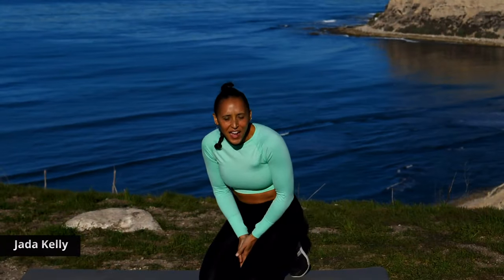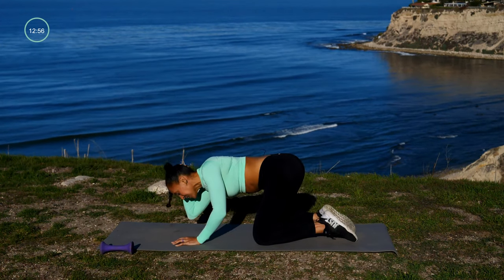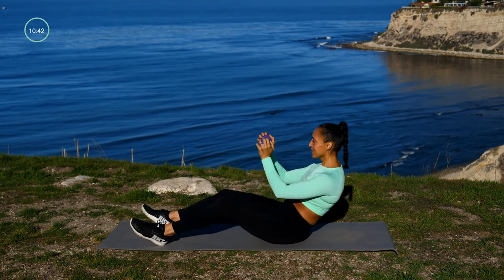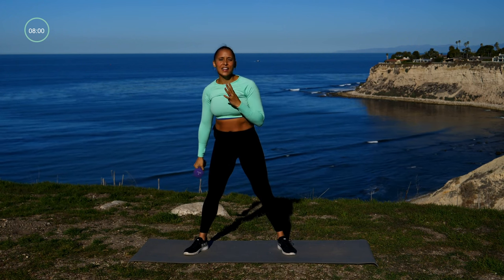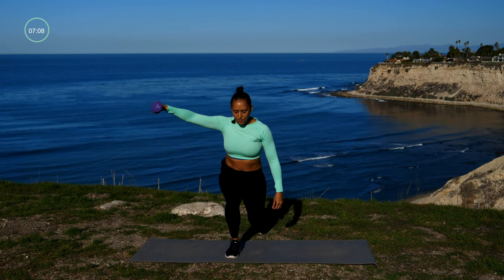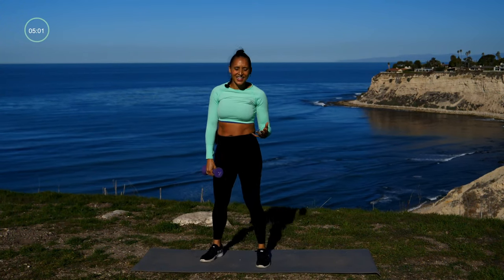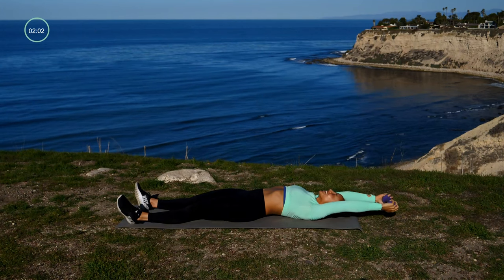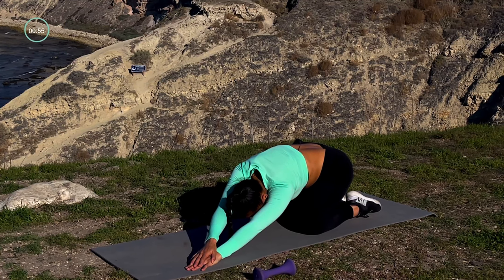15 min Ab Exercises with Dumbbell - Day 7 of Full Body Boost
This quick ab routine utilizes just one dumbbell to help you work every inch of your midsection.

Follow These 10 Simple Tips to Help You Work Out Every Day

365 workouts on-the-go!